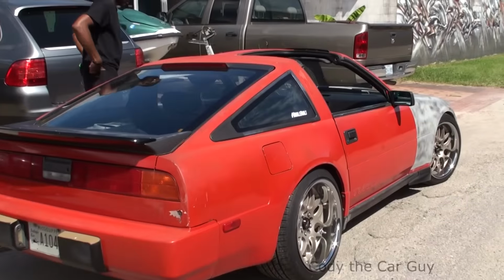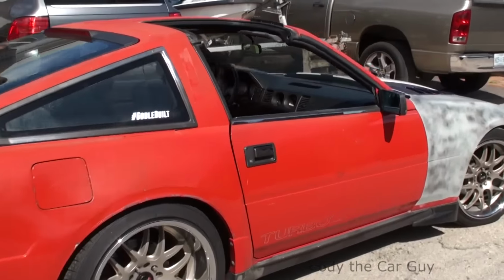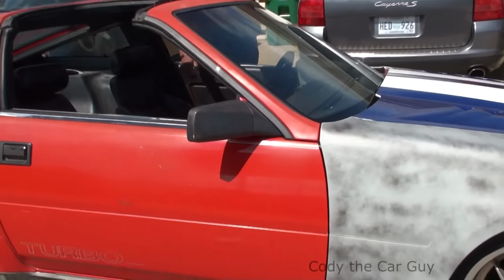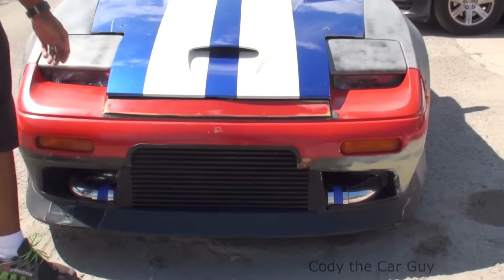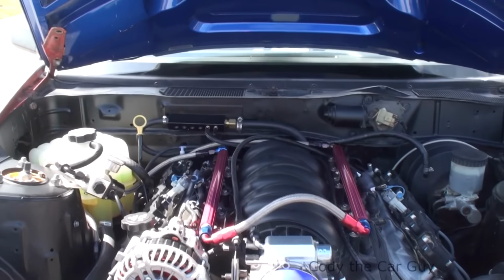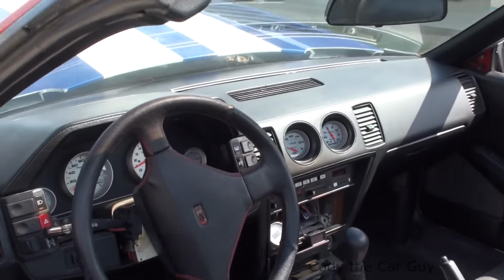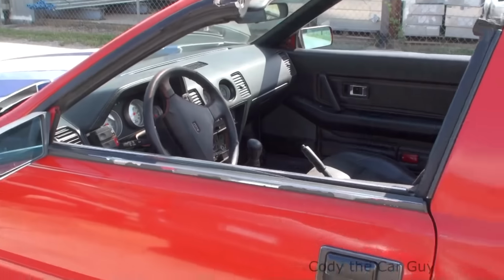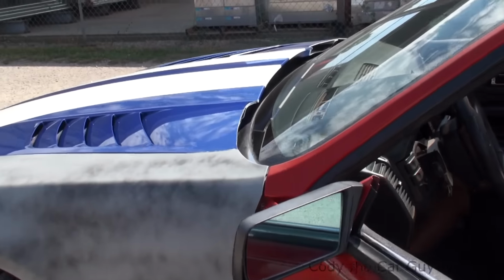lil mayhem gets a visitor and he's in a swapped 300zx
Many late nights in the shop and lil mayhem is so close to rolling out! The first ever nissan skyline rb26 powered 23 Ford T Bucket is about to be hitting the streets possibly one of the fastest T Buckets ever.